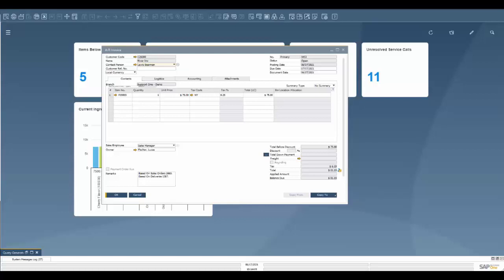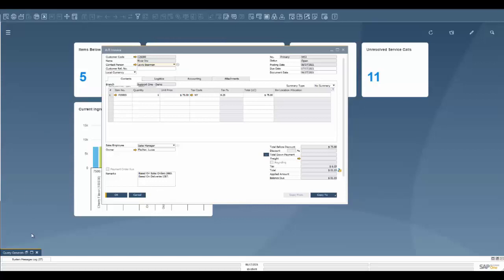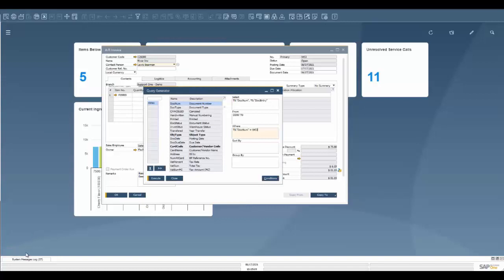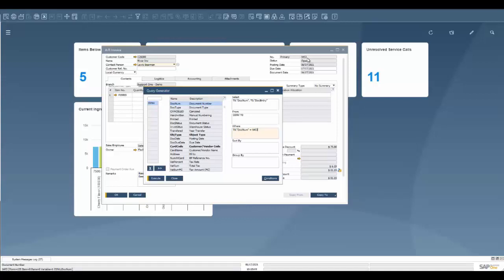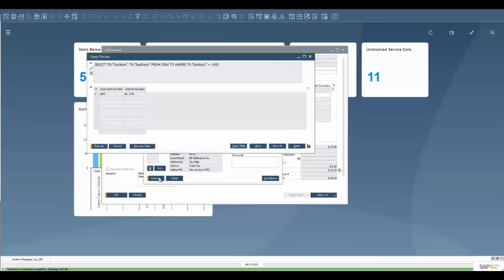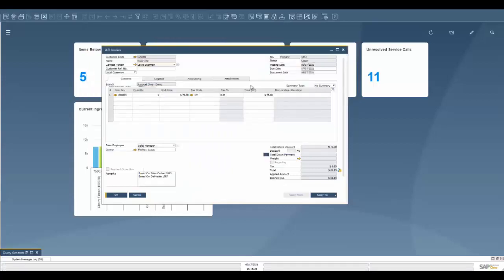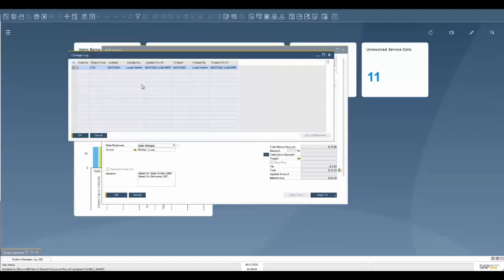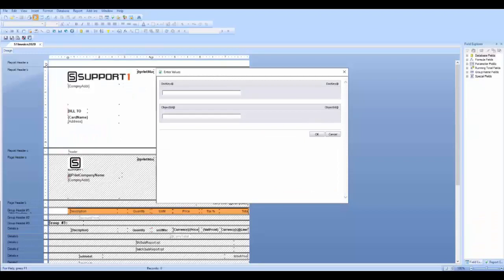Tip of the Week: Finding DocEntry Number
This video shows how to easily locate the DocEntry number in SAP Business One.